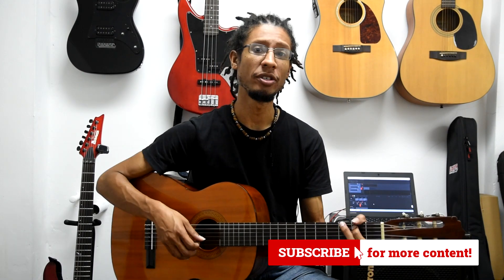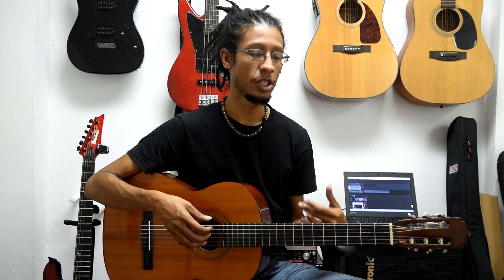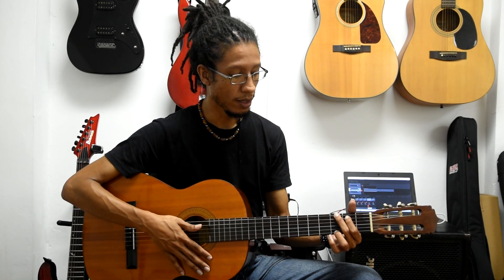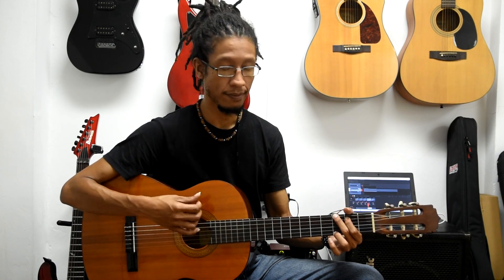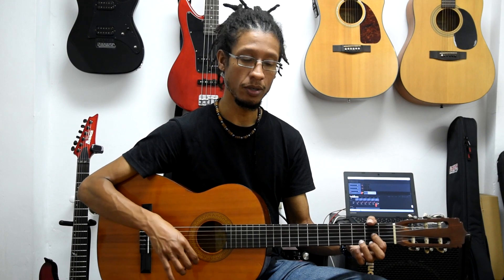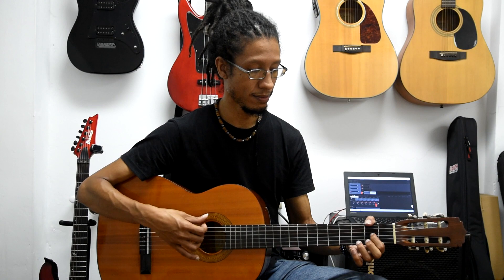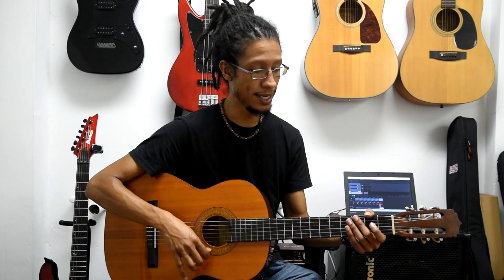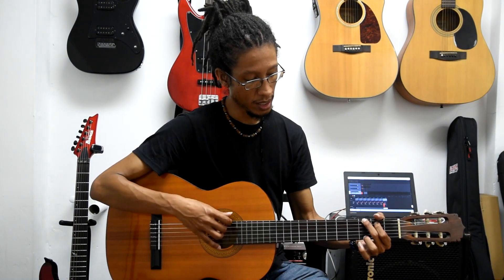Changing Chords While Strumming On Guitar - A Beginner's Practice Guide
A lesson on how to get both hands moving in rhythmic harmony!

00:00 Intro
00:51 Pairing chord changes
01:28 Practice approach
02:53 Practicing G to D
04:01 Practicing D to G
04:52 Practicing G to C
05:28 Practicing C to D
05:56 Outro